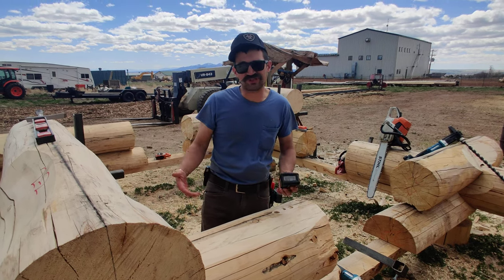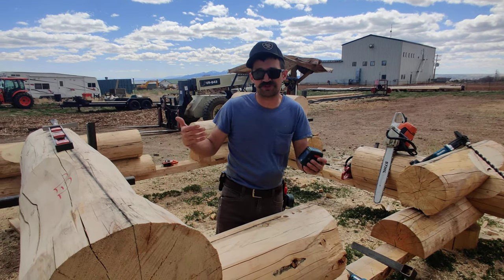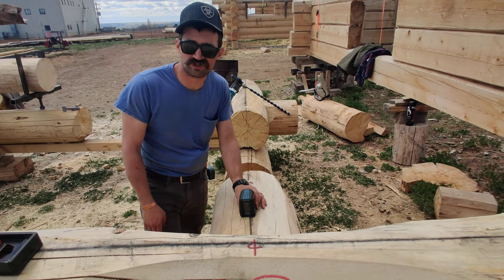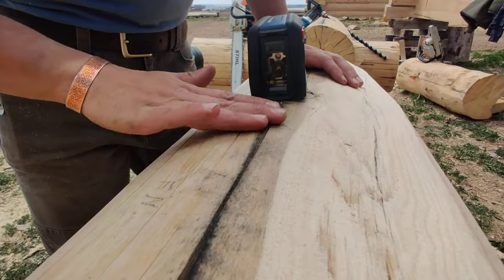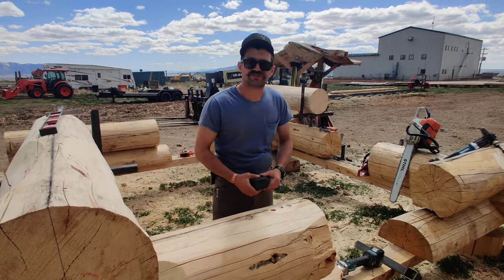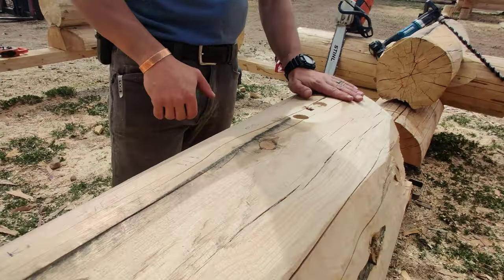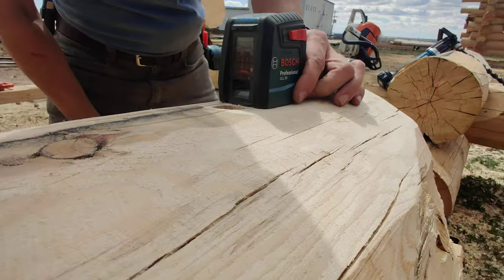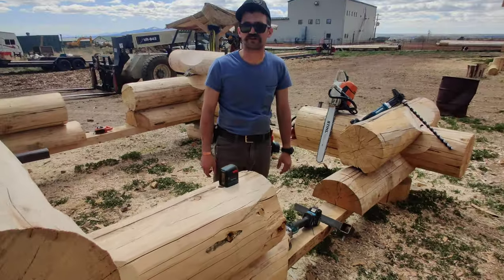Laser Improvement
Improving how we line up logs.